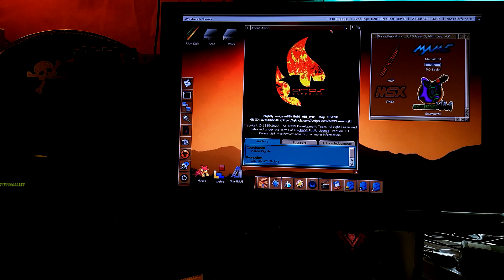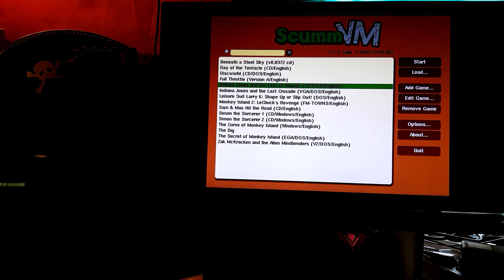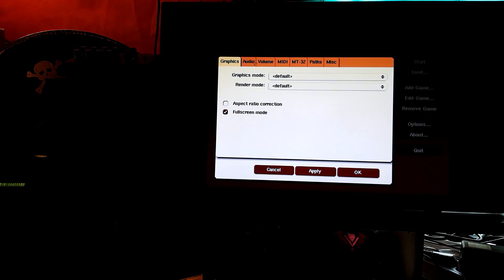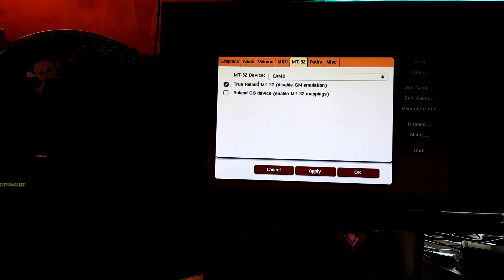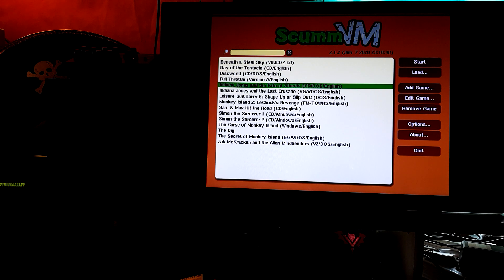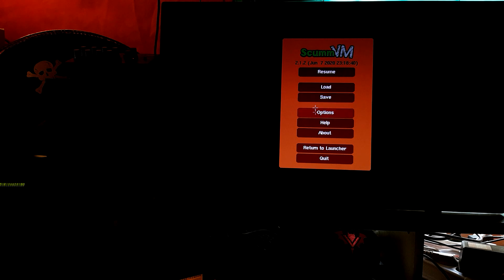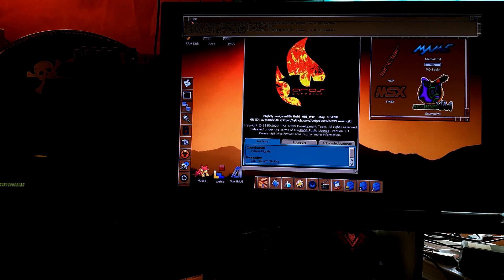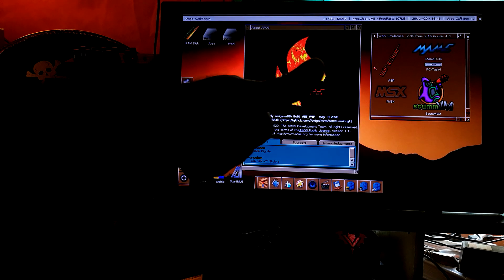Aros 68K - Testing ScummVM 2.1.2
Testing ScummVM 2.1.2 from Arczi on Aros Caffeine, mainly the CAMD (Midi) support of it.
Using the Amiga 2000, Vampire V500V2 and the Roland MT-32